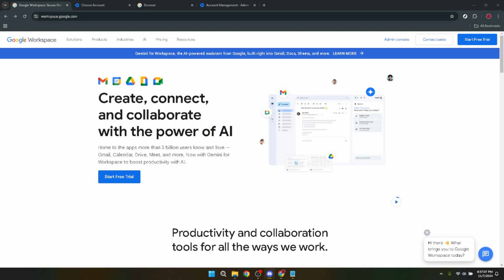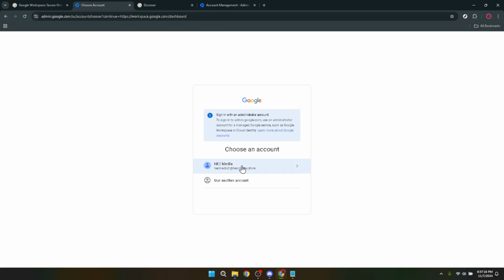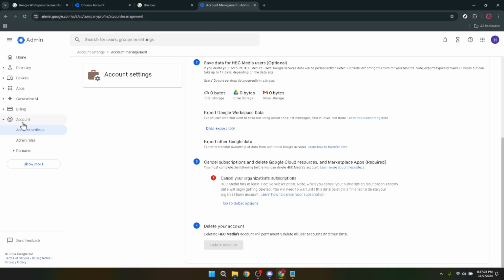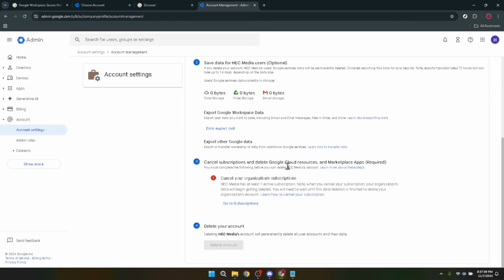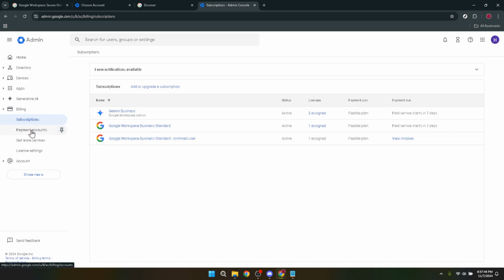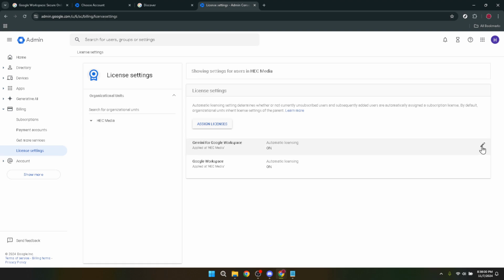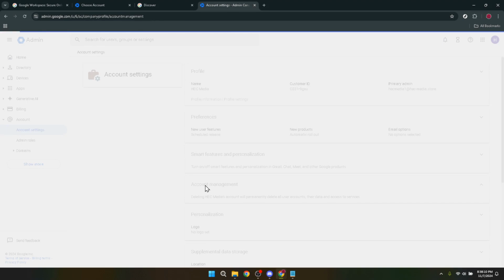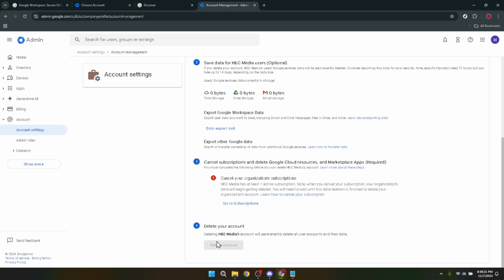How to Close Google Workspace Account (Full 2024 Guide)